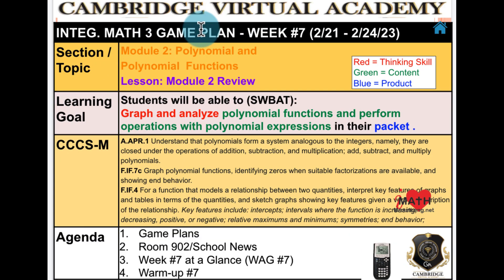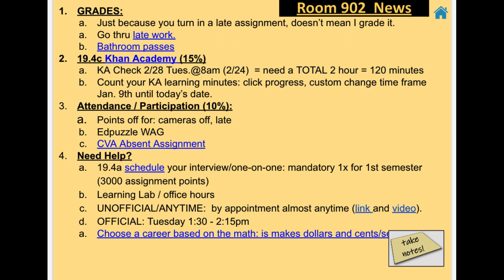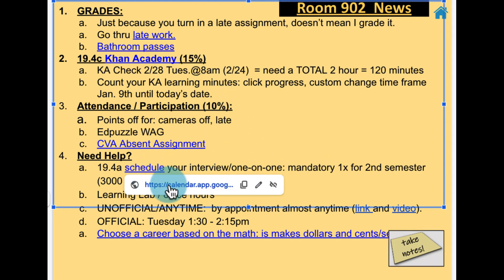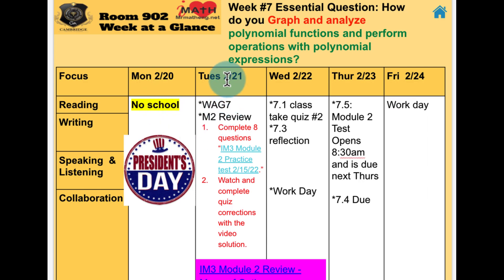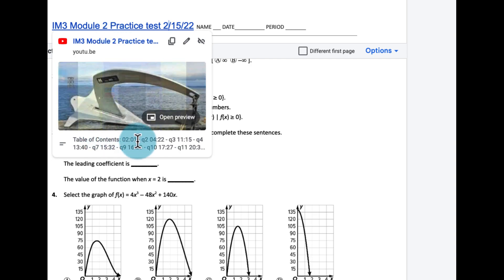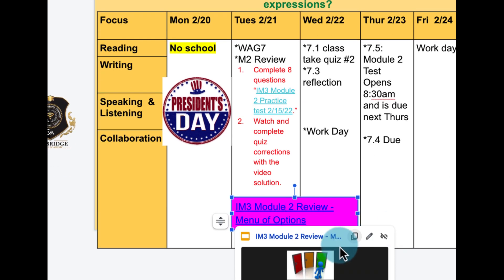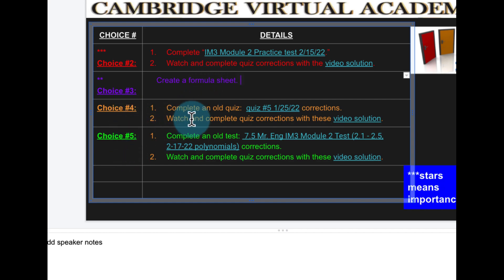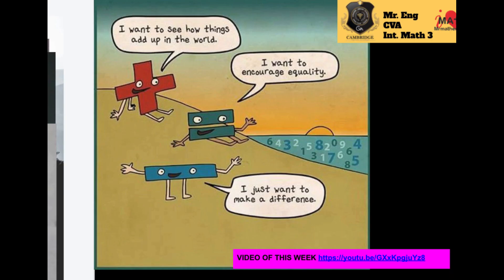CVA IM3 WAG #7 (2/21 - 2/14/23) M2 test, 3.0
[1] google slides